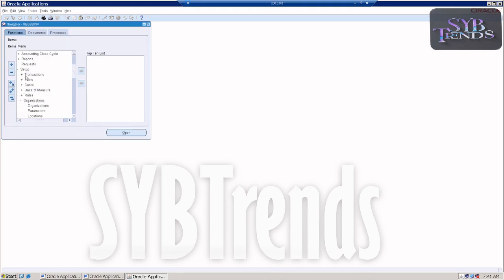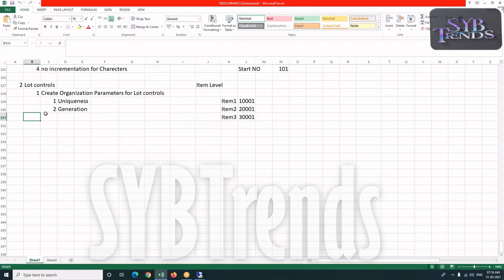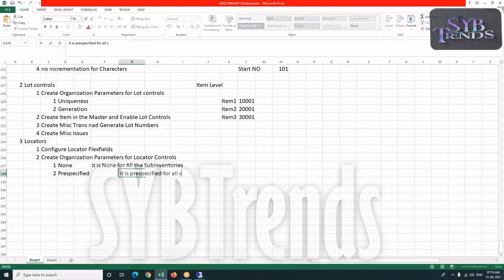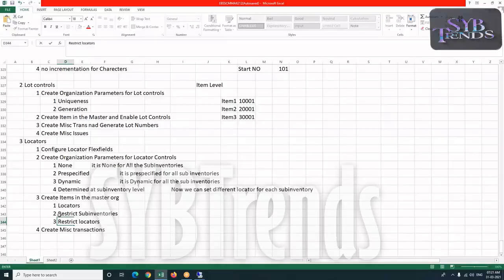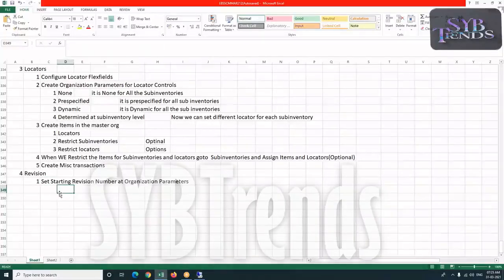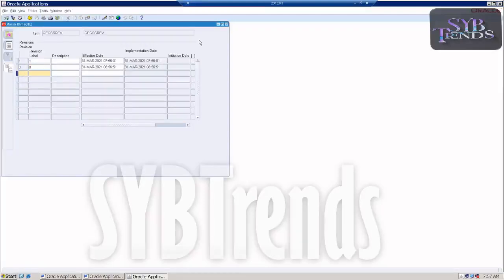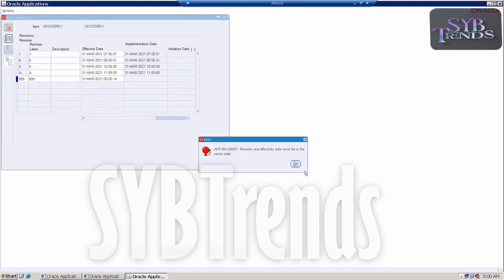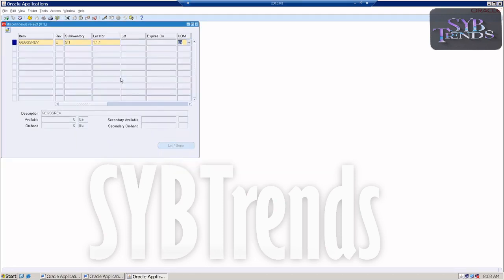EBS SCM Session 15 Part 2